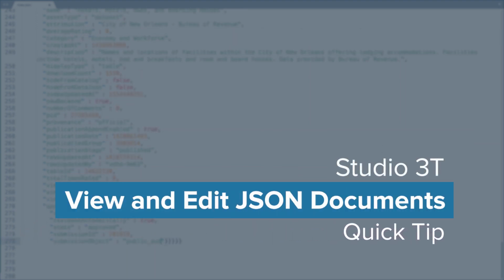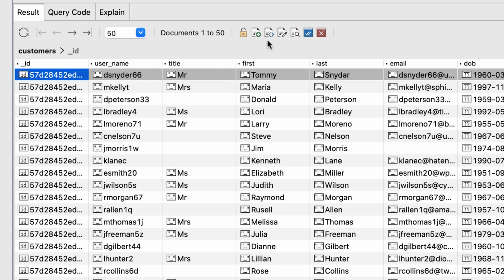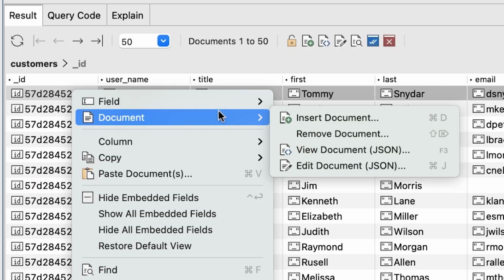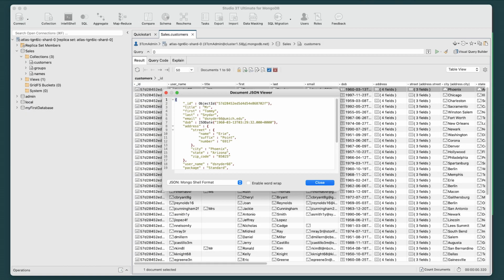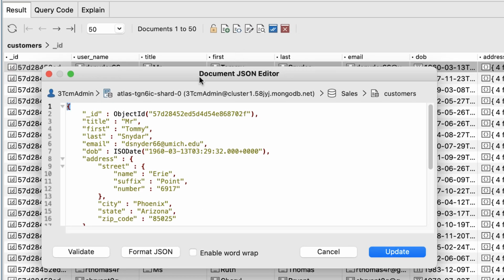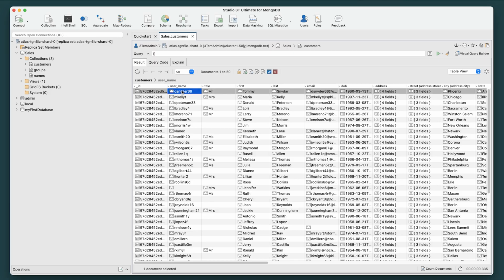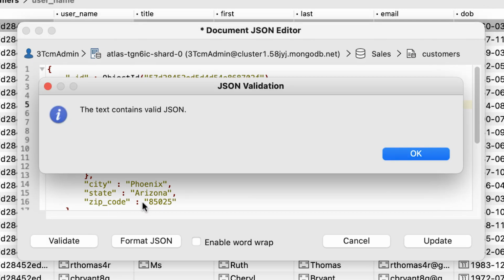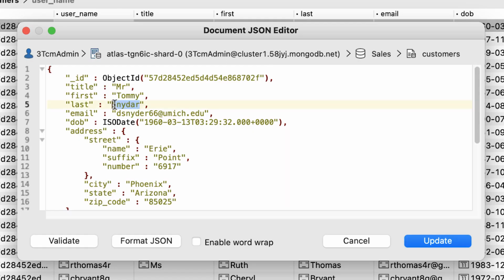View and Edit JSON Data in MongoDB | Using Studio 3T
In this Quick Tip video, we’ll go over the three options to View & Edit JSON Document Data in MongoDB using Studio 3T.